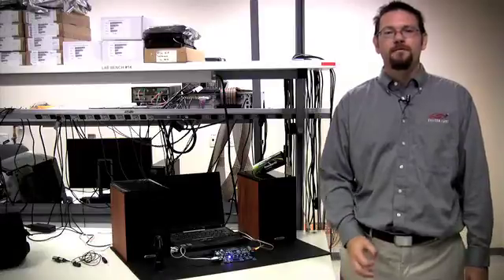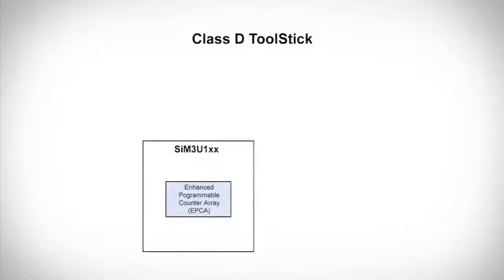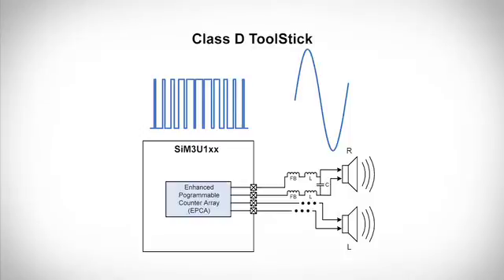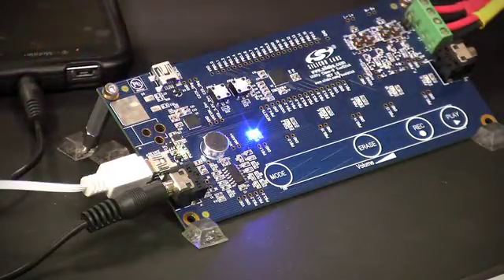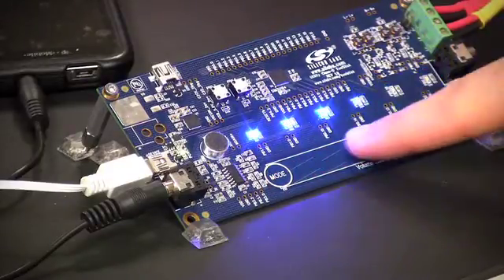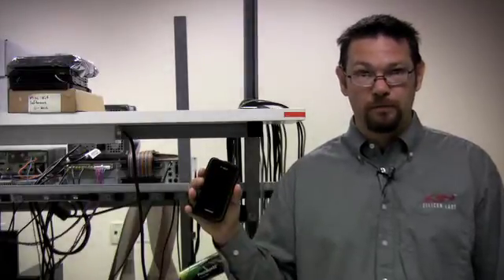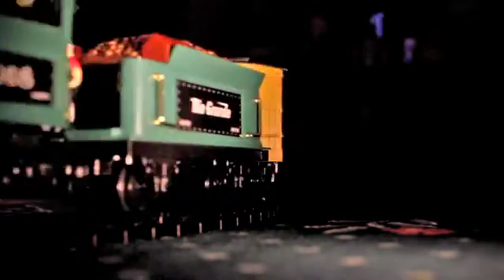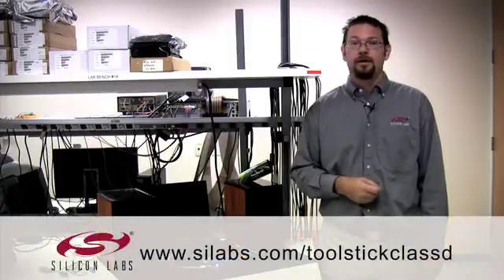Adding Sound to Embedded Designs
See how to easily add Utility Class D audio to embedded designs using the Silicon Labs Class D ToolStick, featuring Precision32 SiM3C1xx and SiM3U1xx 32-bit microcontroller devices. This demonstration and development board acts like an Audio Class Device, allowing you to send data to the speakers using Utility Class D audio. The video demonstrates using this kit to stream audio from a laptop and drive it to the speakers, using the kit as a simple voice recorder, and using the kit to sample any audio source with a headphone jack (e.g., a cell phone) and play the audio over the speakers -- all using standard functions on the microcontroller.